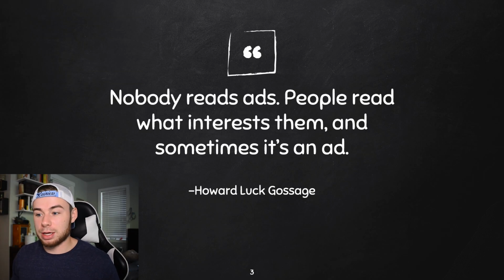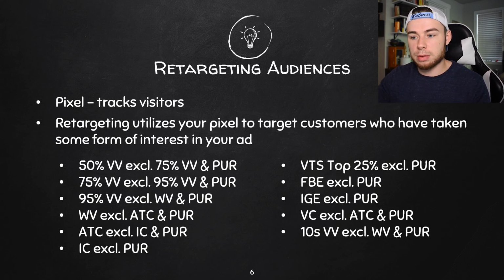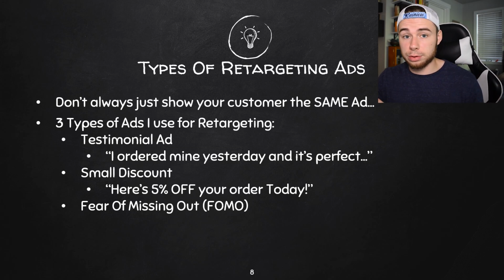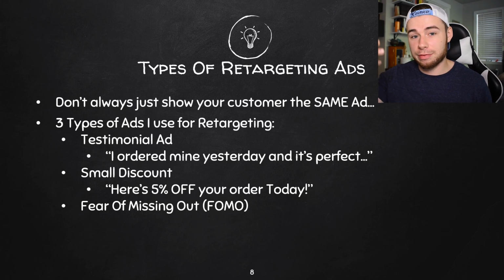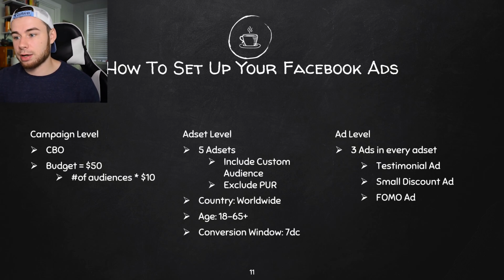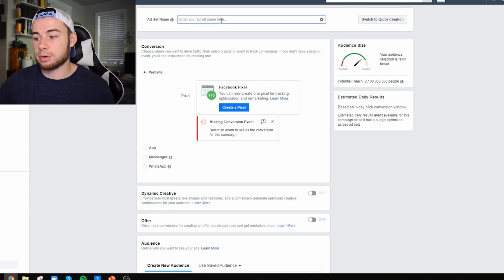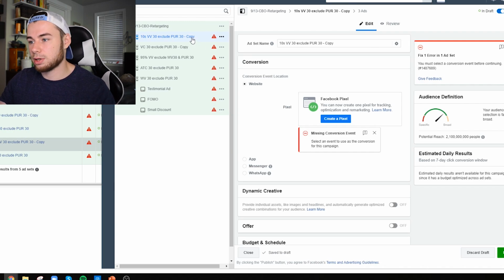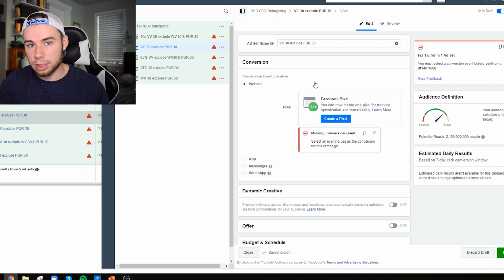New Facebook Ads Strategy for FAST Profit | Updated for 2020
Are you tied of not being profitable with your facebook ads? We've all been there... you test a product, get a few sales, but can't stay profitable for a long period of time. As most of you are aware, facebook advertising is getting more and more competitive each day. I've been spending thousands of dollars testing with new strategies and wanted to share what I learned with you in this video.

In this video I start by going into detail about a particular type of strategy using facebook ads that will generate consistently higher ROAS (Return On Ad Spend) for your business.

I also go into depth in ads manager to show you exactly step-by-step how to set up and effectively run these specific audiences. I've updated the information specifically for the end of 2019 and 2020 so you never have to worry about staying up-to-date.

To wrap up the video, I talk about a few of my favorite custom audiences to use with this strategy that'll give you consistently profitable days on your Shopify Dropshipping store. If you want to take your dropshipping business to the next level, make sure to get in my mentorship program soon before it closes for good!

Best of luck to everyone in Quarter 4, let's crush it!